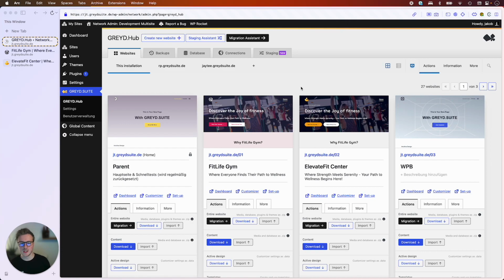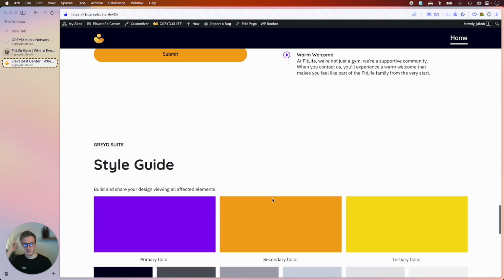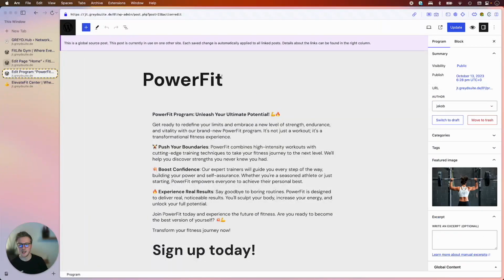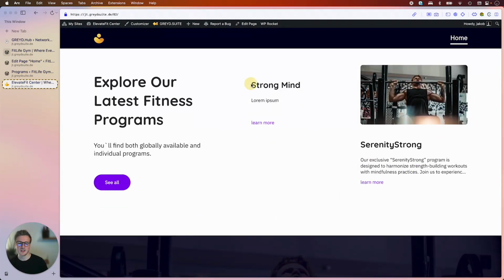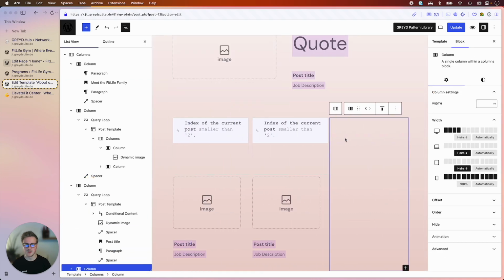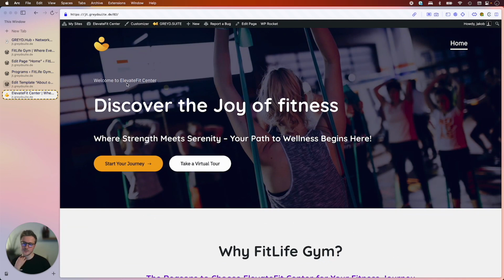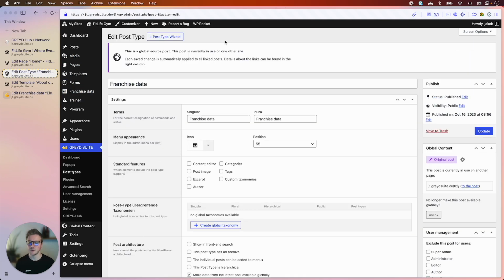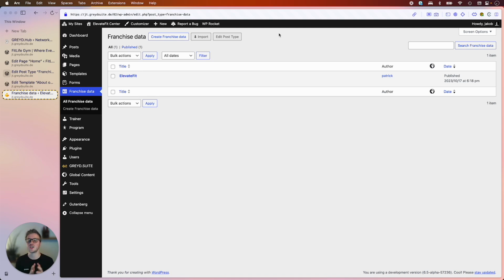Academy Part 3: Manage hundreds of websites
In our last academy video, we will show you how to streamline your processes when you have hundreds of websites to manage. We will also show you to synchronize elements between any number of websites.

 0:00 Managing sites
 3:12 Connect several sites
 5:00 Sync content across sites
 7:14 Sync layouts across sites
 10:05 Using Dynamic Tags globally